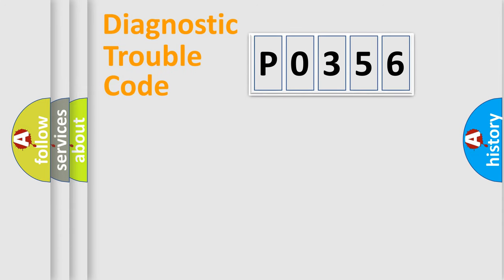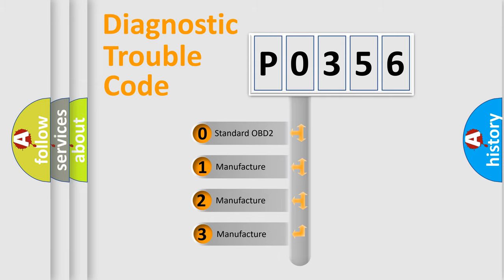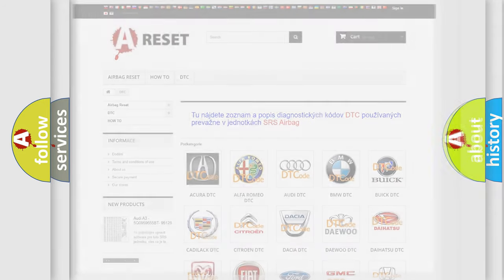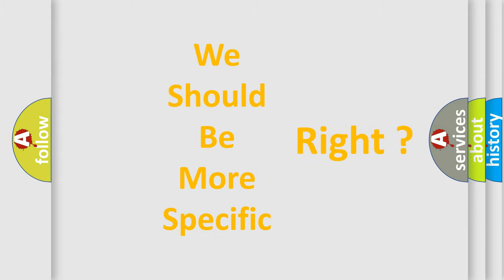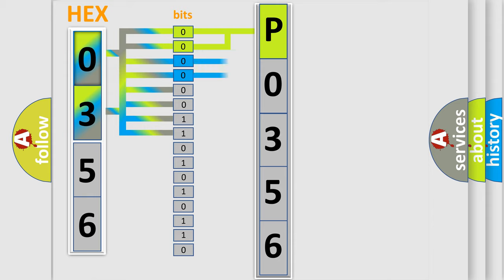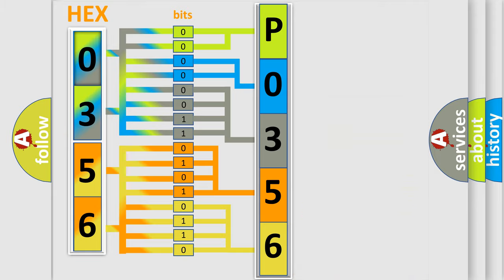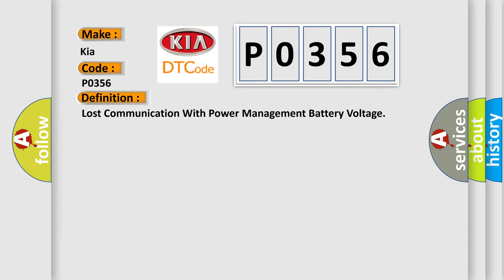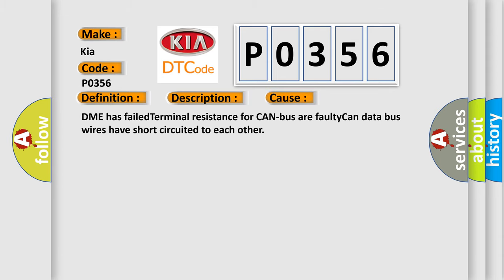DTC KIA P0356 Short Explanation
Contents:
0:21 Basic DTC analysis according to OBD2 protocol standard.
1:48 Insight into programming
2:58 A diagnostically understandable description of the Diagnostic Trouble Code
3:05 Basic error definition

Make
Kia
Code
P0356
Definition
Lost Communication With Power Management Battery Voltage
Description